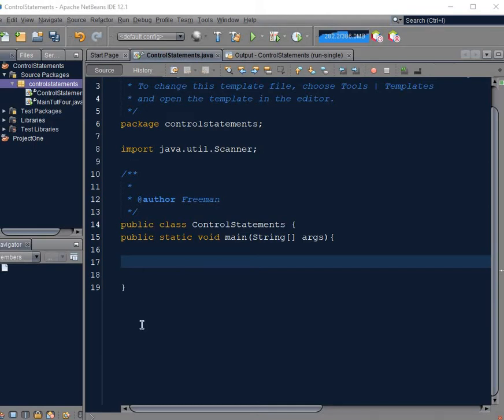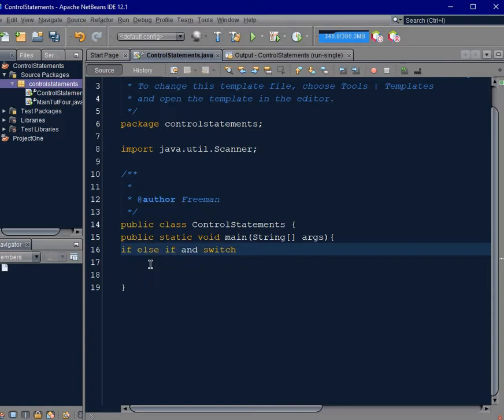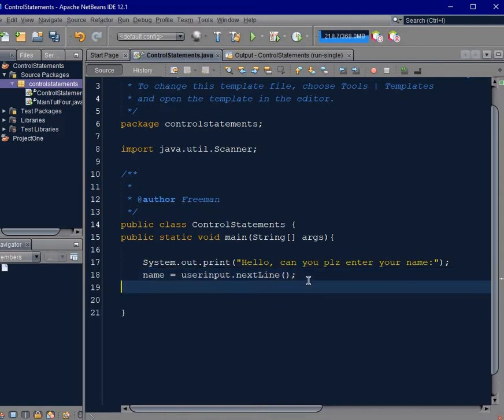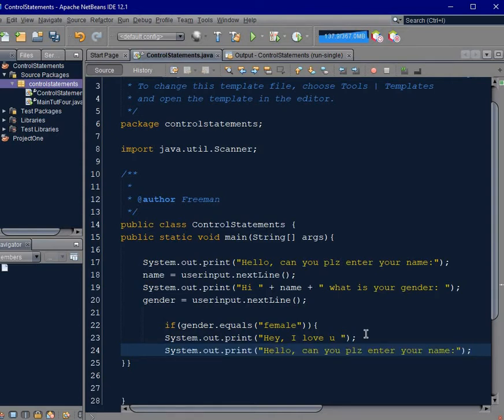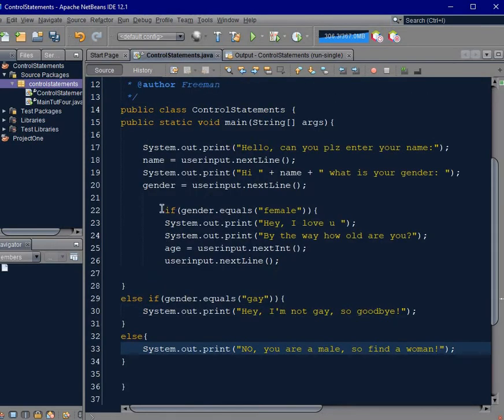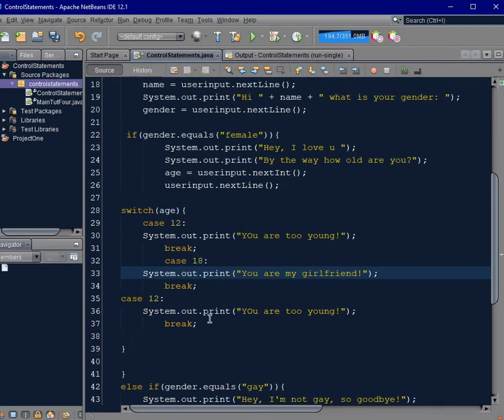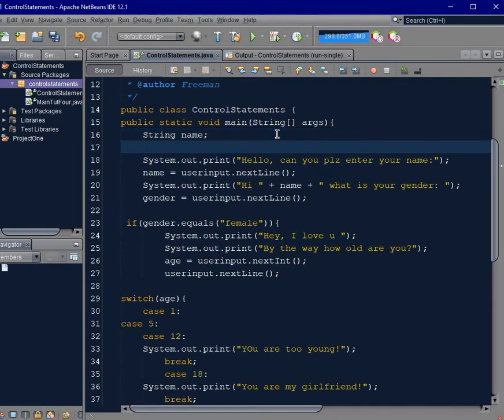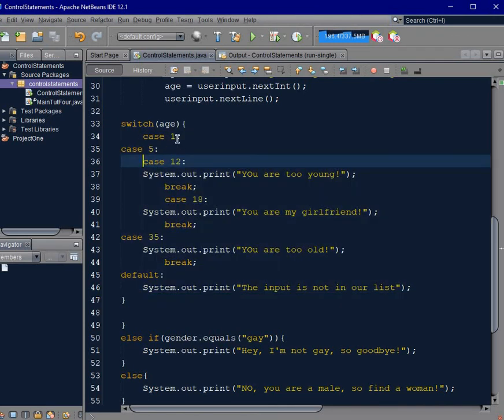Control Statements in Java selection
In this video we address Control statements in Java, define them and specifically take a closer look at the selection (If, else if, switch statements). We then demonstrate them in a short program.